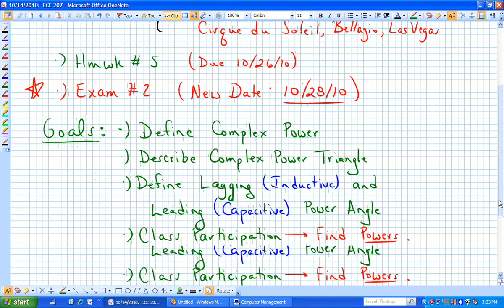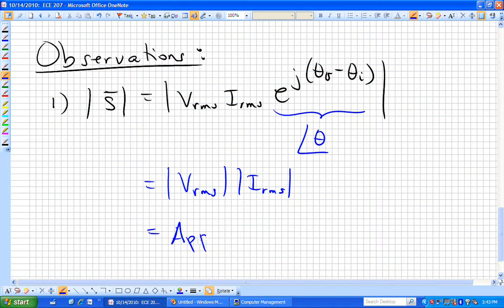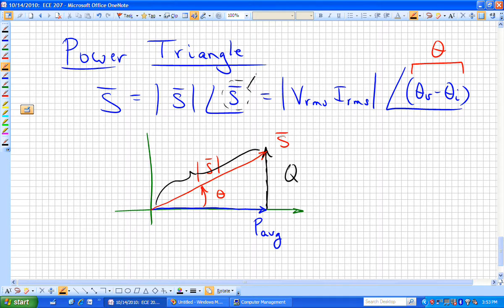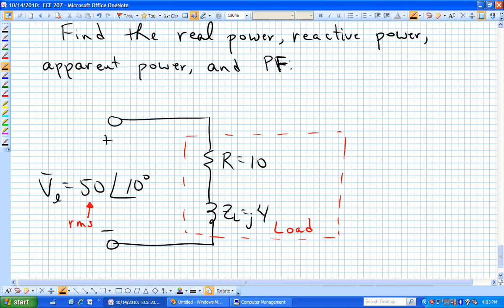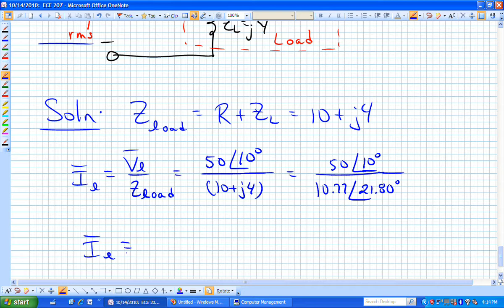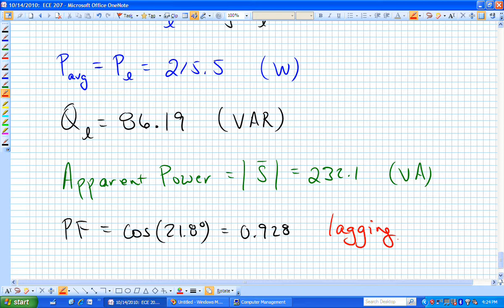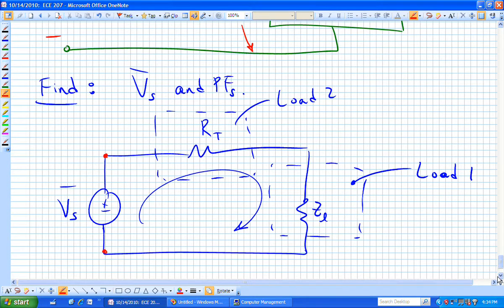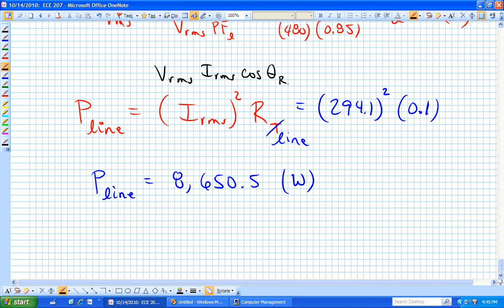ece207_vid_7.2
Video 7.2.  Complex Power. Complex power triangle. Leading and Lagging power angle. Power Line Problem.